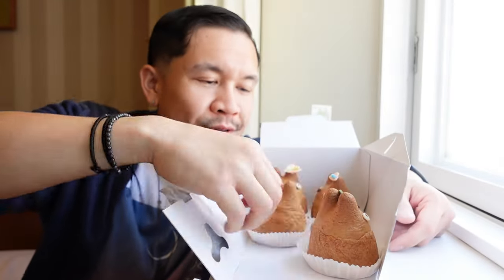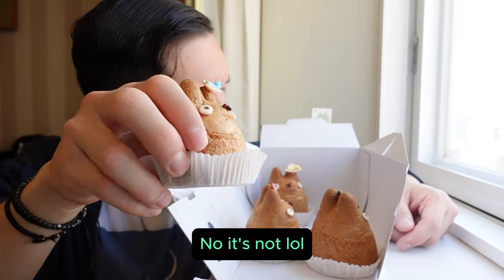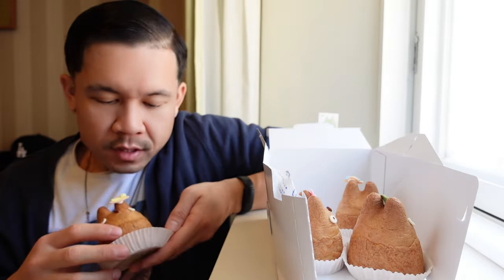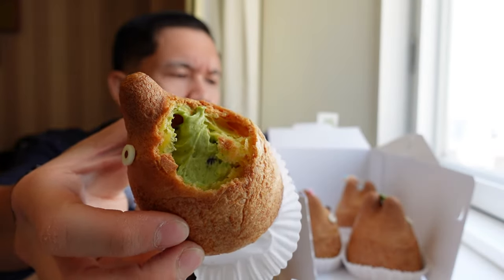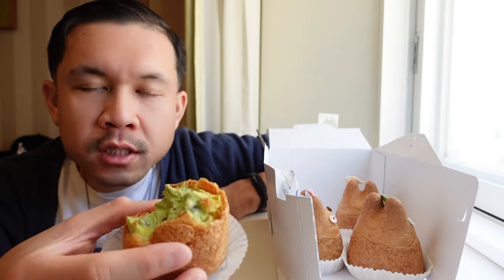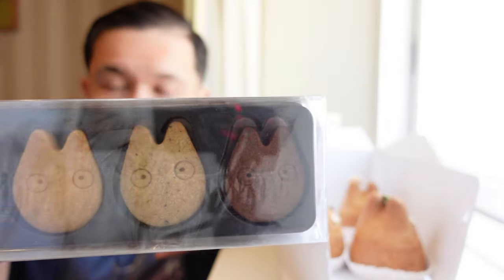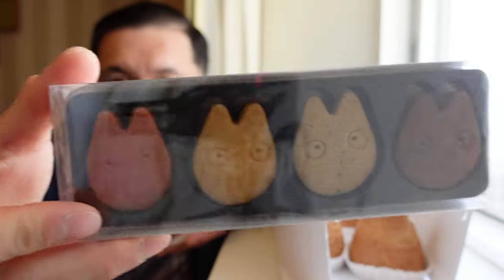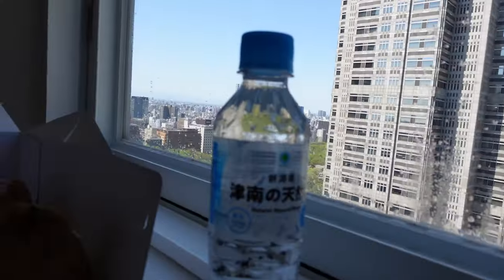Trying ‘Totoro Cream Puff's’ from ‘Shirohige’s Cream Puff Factory’ for the first time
From my trip in April 2024, so the flavors might be different now (?)

I got Strawberry, Matcha, Chocolate, and Vanilla Custard

Chapters:

00:00 The beginning
00:19 Totoro Cream Puff's in depth
01:13 Totoro Cookie sets